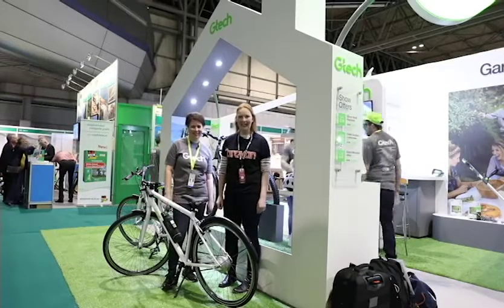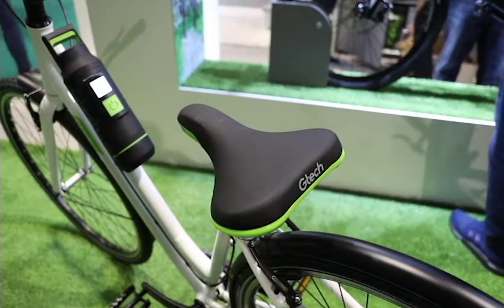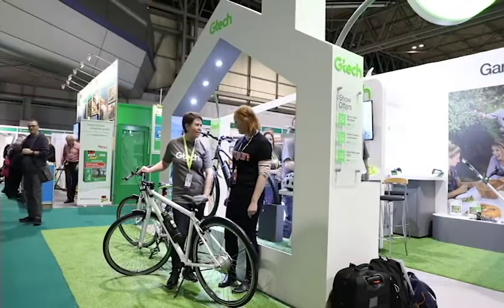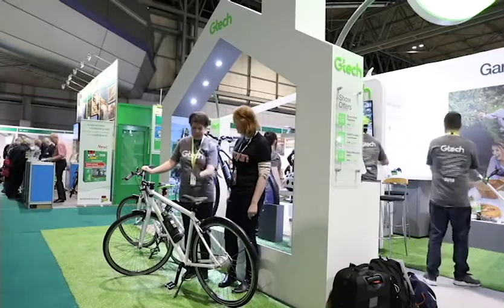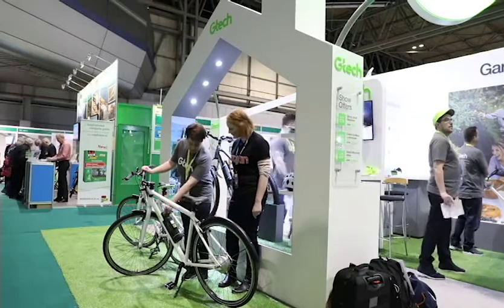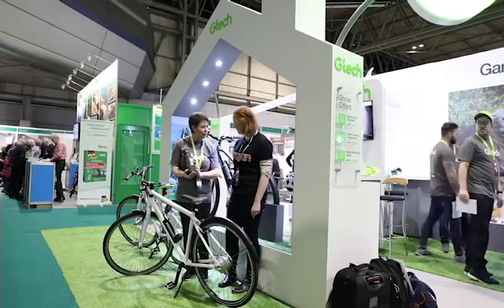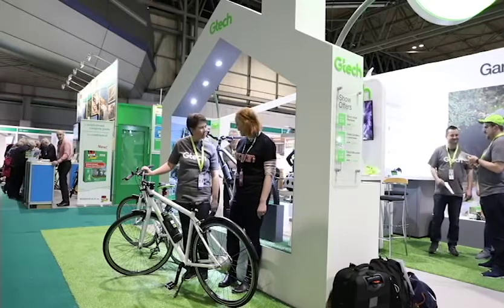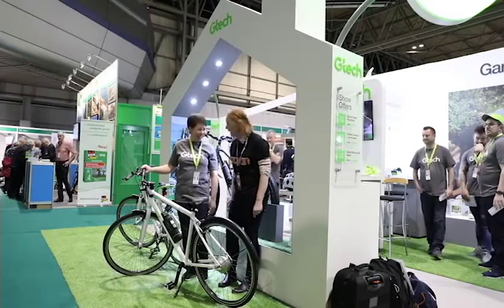Clare takes the G-Tech bike for a ride at the CCM Show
Clare Kelly met up with the G-Tech, better known for their cordless vacuum cleaners, to try out their new e-bike. This fab electric bike is easy to use and makes exploring on holiday even easier!

Caravanners will find having an e-bike useful for exploring the area around their campsite, or just going to the shops. More people are buying e-bikes.

G-Tech has a show offer on bikes at the Caravanning, Camping & Motorhome Show this week.